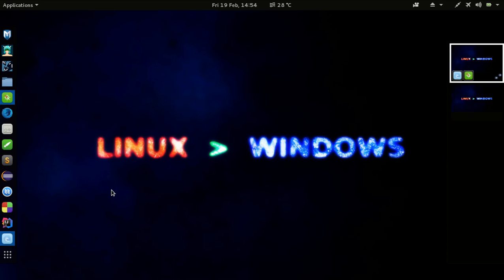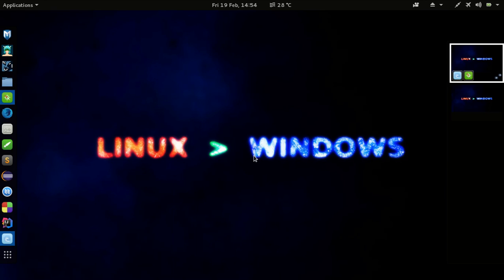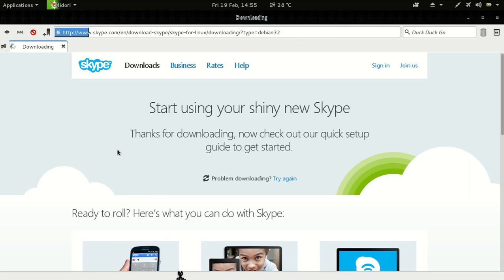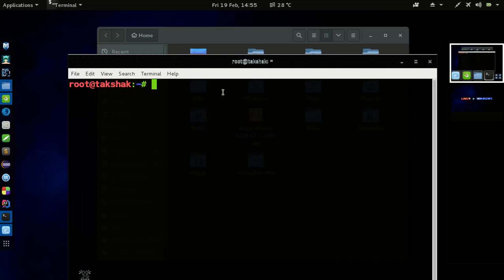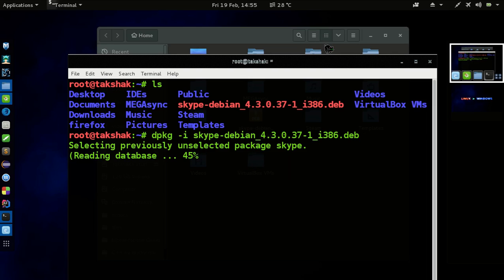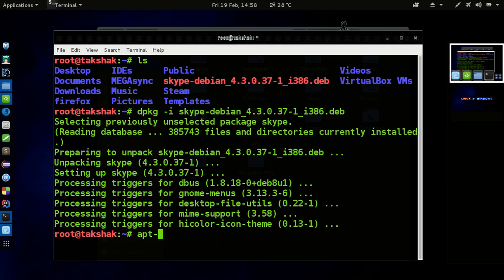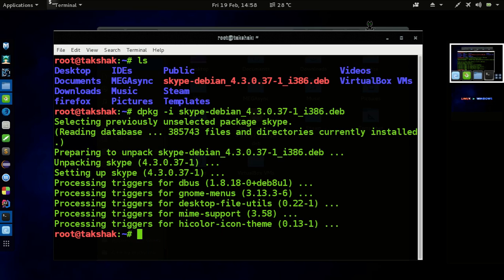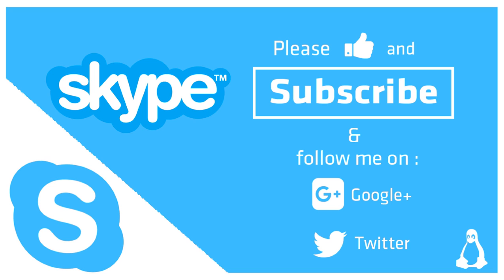How to install Skype on Linux (Kali, Mint, Ubuntu, Elementary)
In this video I show you how to install Skype on Linux and also cover some dependency errors that you might face at the time of installtion of Skype. If you stuck with anything don't forget to ask in the comment section below.

64-Bit users need to configure their distro to 32-Bit using below commands :
- user@user :~#  dpkg --add-architecture i386
- user@user :~#  apt-get update